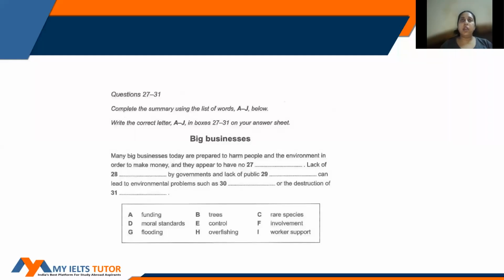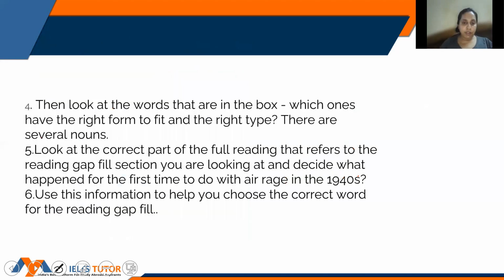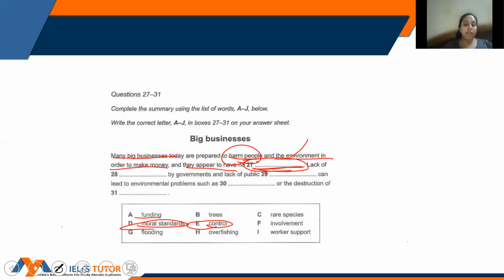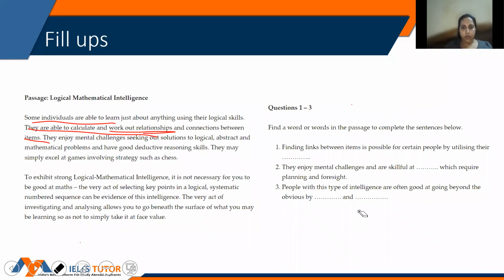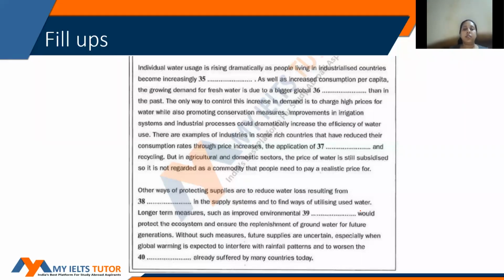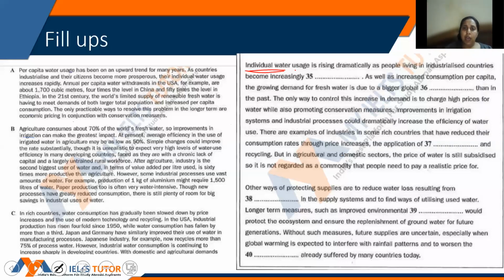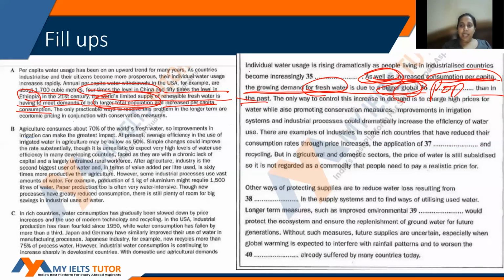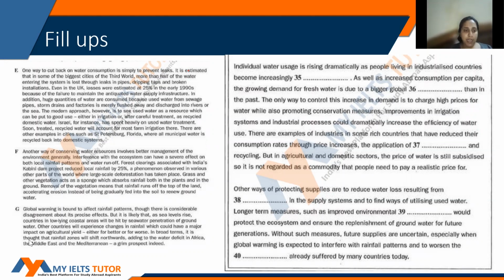Chapter 12 Live recorded session Fill ups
If you are struggling with ielts reading module then maybe your strategies of ielts reading are not correct.
In this video, certified IELTS trainer Prabjot Kaur will be teaching you the following:
The #1 way to tackle the IELTS reading test. watch the most important trick or strategy of IELTS reading exam that can increase your bands instantly.

Know how exactly IELTS examiner makes the IELTS reading questions. So, that you can get maximum bands in Ielts reading exam.